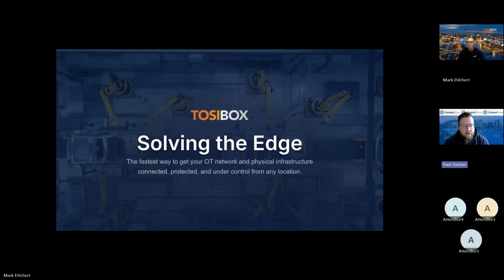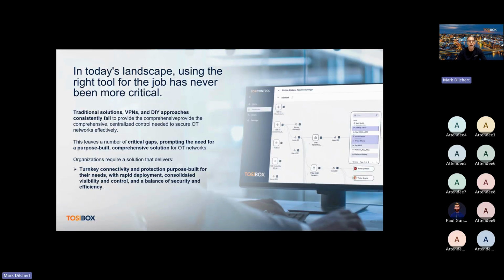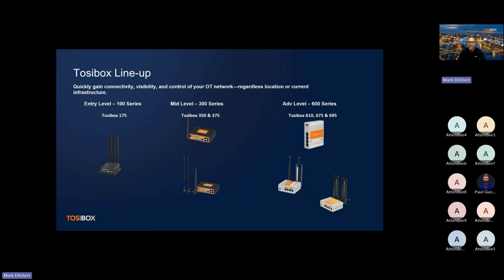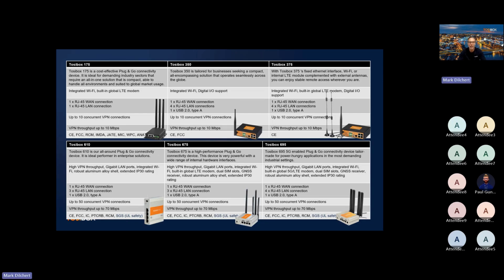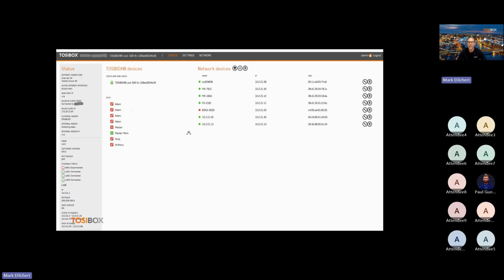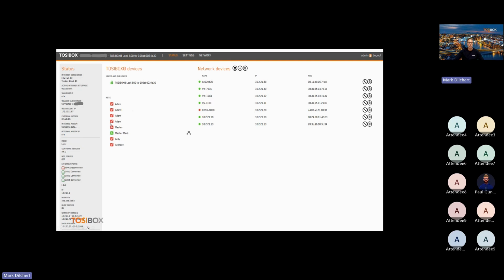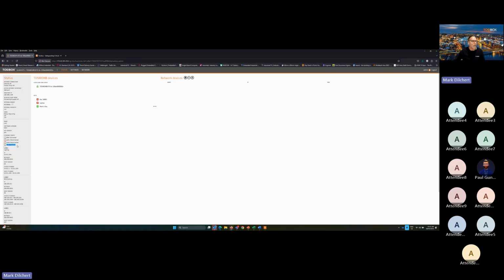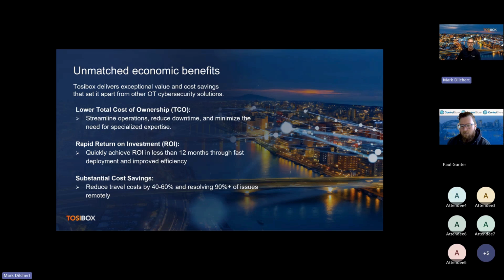Tosibox Lock Solutions – Choosing Between Lock 175, 375 & 675 | ControlStore Australia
Looking to secure your OT network with the right Tosibox Lock model? In this session, ControlStore Australia & Tosibox guide you through the differences between the Tosibox Lock 175, 375 and 675, helping you choose the ideal solution for your project needs.

Whether you’re managing a single-site BMS or deploying infrastructure across multiple locations, this webinar gives you clarity on features, security, and use cases — plus a live walkthrough of the Tosibox user interface.

What You’ll Learn:
Key differences between Lock 175, 375 and 675
How to choose the right model for your environment
OT edge complexities and how Tosibox solves them
VLAN management in building automation
Security architecture for legacy and remote systems
Real-world applications across HVAC, infrastructure, and controls
Economic benefits and ROI of Tosibox
Live UI demonstration + configuration tips

Tosibox Product Line Overview:
100 Series – Entry-level secure connectivity
300 Series – Mid-range model with advanced I/O
600 Series – High-performance option for large, data-heavy networks

All models share a consistent user interface, are purpose-built for OT, and support secure access, tunnelling, and encryption with minimal setup.

Have questions or ready to place an order?